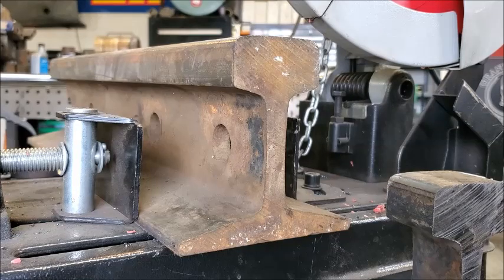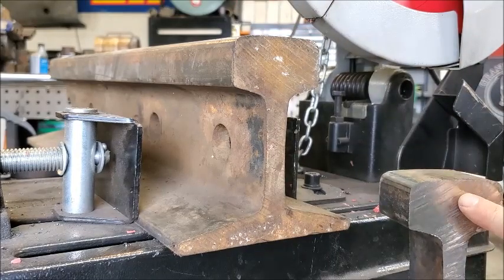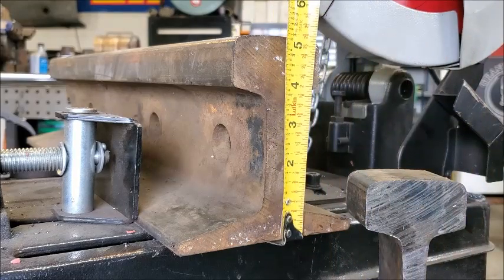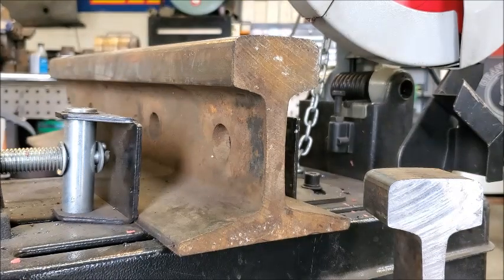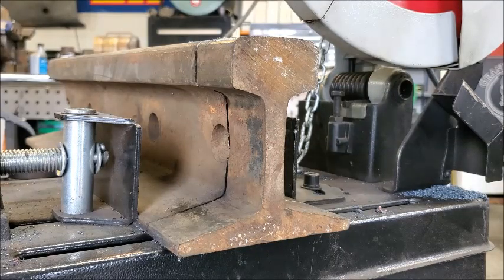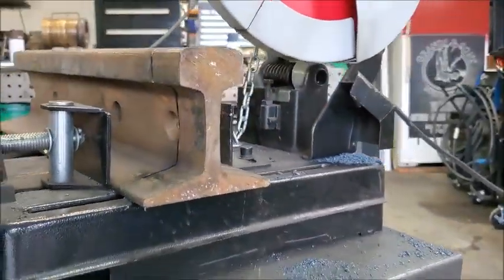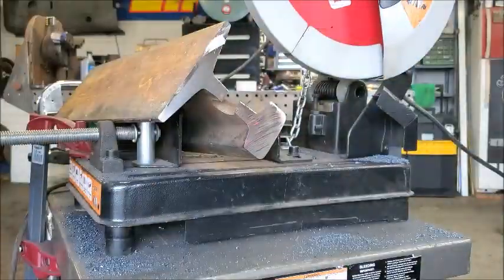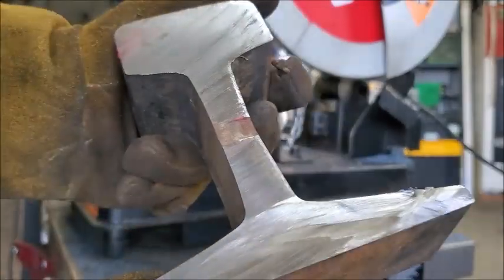DYECO offered Diablo Blade Cuts Railroad Track!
Available at Dyeco Inc., Diablo’s new Steel Demon Cermet saw blade series is redefining metal cutting, and the jobsite, by introducing safer, exclusive innovation that allows users to cut both mild and stainless steels for 40X longer life versus standard carbide-tipped metal cutting saw blades. The specially formulated Cermet (Ceramic and Metallic) teeth provide high heat tolerances and increased hardness for superior wear and ultimate cutting life. Featuring a special Triple Chip Grind and Perma-Shield coating, these blades slice through the toughest of metals to produce precise cuts with less sparks and burr-free finishes that require no rework. The thin-kerf body and advanced laser cut anti-vibration stabilizer vents reduce vibration and noise to allow the blades to quickly shear through metal with ease and accuracy. The ability to cut through both mild and stainless steel eliminates the need for individually dedicated saw blades, offering a one-blade solution for ultimate metal cutting performance and unmatched value story, forever changing the metal cutting industry.

Cermet (Ceramic and Metallic) teeth provide a high heat tolerance and increased hardness for superior wear and ultimate cutting life; lasting up to 40X longer than standard carbide metal cutting saw blades
Triple Chip Tooth design provides less sparks, burr-free finishes that require no-rework, and longer cutting life
Advanced Laser Cut Stabilizer Vents trap noise and vibration for maximum stability, keeping the blade cool for straight, accurate cuts in metal cutting applications
Tri-Metal Shock Resistant Brazing, a three metal brazing system, allows Cermet teeth to withstand extreme impact for maximum durability
Laser Cut Thin Kerf Design provides less resistance and heat build-up for ease of cut, accuracy and long cutting life in metal cutting applications
Perma-SHIELD® non-stick coating resists heat build-up by protecting the blade against gumming and corrosion
Laser Cut Arbor reduces vibration and premature wear for accurate blade rotation when in use on the saw
Cuts 1/8”-1/2” wall thickness in steel studs, angle iron, flat bar, channel, and EMT conduit
Cuts 1/4”-1” wall thickness in plate and bar stock
Cuts 1/2"-2” diameter threaded rod
Use with a dedicated low RPM metal cutting saw
Clamp down your materials
Use right tooth count to thickness of material
Use correct cutting speed and let the tool do the work (do not cut too slow)
Ideal For: Studs & Tubing (Wall thickness 1/8" (11 gauge) min 1/2" max); Plates & Bars (Thickness 1/4" (11 gauge) min 1" max); RODS (Diameter 1/2" min 2" max) - Steel Studs, Angle Iron, Black Iron Pipe, Unistrut, Tubing, EMT Conduit, Flat Bar, All-Thread, Channel
Suggested Projects: Metalworking
TECHNICALSPECIFICATIONS
ARBOR  - 1"
DIAMETER  - 14"
HOOK ANGLE  - 0°
KERF  - .083"
PLATE  - .071"
TEETH  - 72 TCG